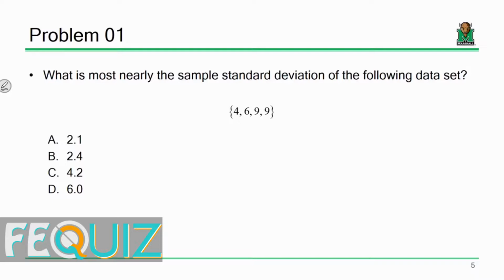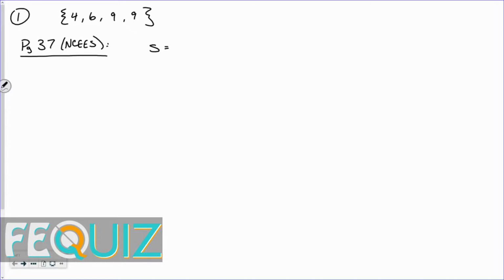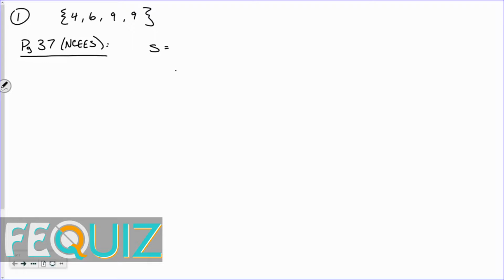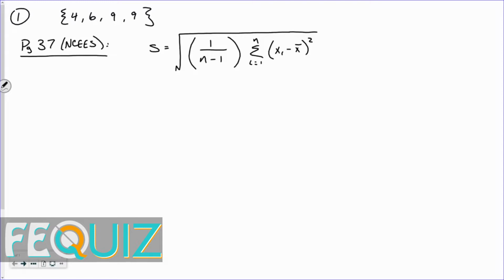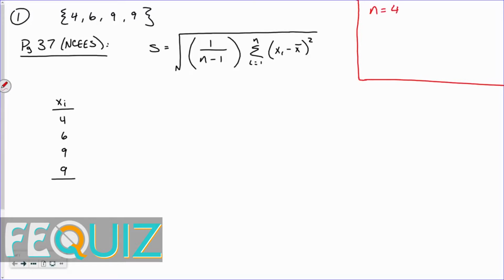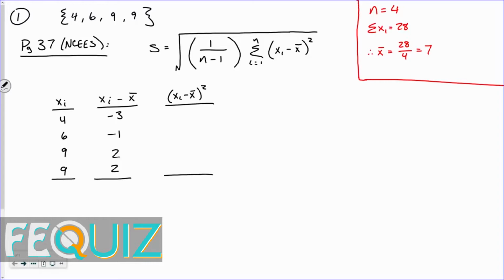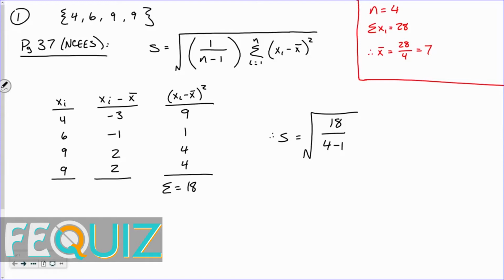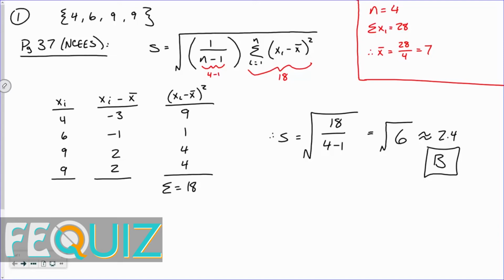FE Practice Exam Online at fequiz.com - Sample Standard Deviation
Practice topics:
1.  Mathematics 7-11
A. Analytic geometry
B. Calculus
C. Roots of equations
D. Vector analysis

2. Probability and Statistics 4-6
A. Measures of central tendencies and dispersions (e.g., mean, mode, standard deviation)
B. Estimation for a single mean (e.g., point, confidence intervals)
C. Regression and curve fitting
D. Expected value (weighted average) in decision making

3. Computational Tools 4-6
A. Spreadsheet computations
B. Structured programming (e.g., if-then, loops, macros)

4. Ethics and Professional Practice 4-6
A. Codes of ethics (professional and technical societies)
B. Professional liability
C. Licensure
D. Sustainability and sustainable design ... and much more

5. Engineering Economics 4-6
A. Discounted cash flow (e.g., equivalence, PW, equivalent annual worth, FW, rate of return)
B. Cost (e.g., incremental, average, sunk, estimating)
C. Analyses (e.g., breakeven, benefit-cost, life cycle)
D. Uncertainty (e.g., expected value and risk)

6. Statics 7-11
A. Resultants of force systems
B. Equivalent force systems
C. Equilibrium of rigid bodies
D. Frames and trusses ... and much more

7. Dynamics 4-6
A. Kinematics (e.g., particles and rigid bodies)
B. Mass moments of inertia
C. Force acceleration (e.g., particles and rigid bodies)
D. Impulse momentum (e.g., particles and rigid bodies) ... and much more

8. Mechanics of Materials 7-11
A. Shear and moment diagrams
B. Stresses and strains (e.g., axial, torsion, bending, shear, thermal)
C. Deformations (e.g., axial, torsion, bending, thermal)
D. Combined stresses ... and much more

9. Materials 4-6
A. Mix design (e.g., concrete and asphalt)
B. Test methods and specifications (e.g., steel, concrete, aggregates, asphalt, wood)
C. Physical and mechanical properties of concrete, ferrous and nonferrous metals, masonry, wood, engineered materials (e.g., FRP, laminated lumber, wood/plastic composites), and asphalt

10. Fluid Mechanics 4-6
A. Flow measurement
B. Fluid properties
C. Fluid statics
D. Energy, impulse, and momentum equations

11. Hydraulics and Hydrologic Systems 8-12
A. Basic hydrology (e.g., infiltration, rainfall, runoff, detention, flood flows, watersheds)
B. Basic hydraulics (e.g., Manning equation, Bernoulli theorem, open-channel flow, pipe flow)
C. Pumping systems (water and wastewater)
D. Water distribution systems ... and much more

12. Structural Analysis 6-9
A. Analysis of forces in statically determinant beams, trusses, and frames
B. Deflection of statically determinant beams, trusses, and frames
C. Structural determinacy and stability analysis of beams, trusses, and frames
D. Loads and load paths (e.g., dead, live, lateral, influence lines and moving loads, tributary areas) ... and much more
13. Structural Design 6-9
A. Design of steel components (e.g., codes and design philosophies, beams, columns, beam-columns, tension members, connections)
B. Design of reinforced concrete components (e.g., codes and design
philosophies, beams, slabs, columns, walls, footings)

14. Geotechnical Engineering 9-14
A. Geology
B. Index properties and soil classifications
C. Phase relations (air-water-solid)
D. Laboratory and field tests ... and much more

15. Transportation Engineering 8-12
A. Geometric design of streets and highways
B. Geometric design of intersections
C. Pavement system design (e.g., thickness, subgrade, drainage, rehabilitation)
D. Traffic safety ... and much more

16. Environmental Engineering 6-9
A. Water quality (ground and surface)
B. Basic tests (e.g., water, wastewater, air)
C. Environmental regulations
D. Water supply and treatment ... and much more

17. Construction 4-6
A. Construction documents
B. Procurement methods (e.g., competitive bid, qualifications-based)
C. Project delivery methods (e.g., design-bid-build, design build, construction management, multiple prime)
D. Construction operations and methods (e.g., lifting, rigging, dewatering and pumping, equipment production, productivity analysis and improvement, temporary erosion control)

18. Surveying 4-6
A. Angles, distances, and trigonometry
B. Area computations
C. Earthwork and volume computations
D. Closure ... and much more